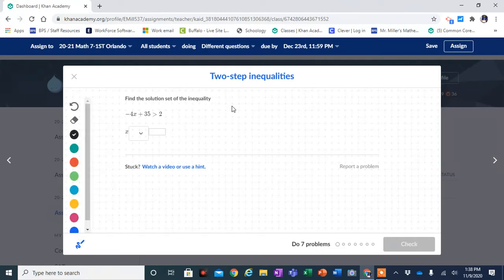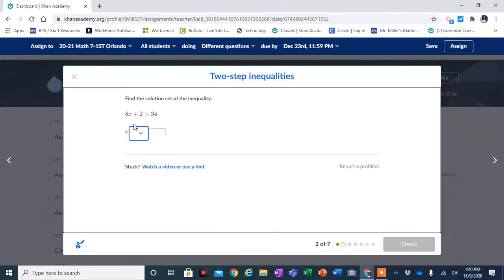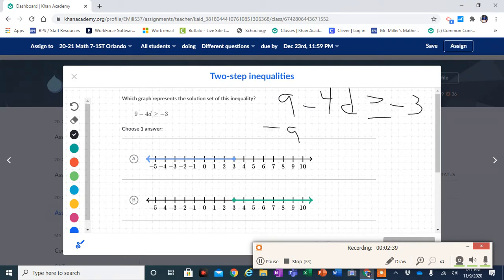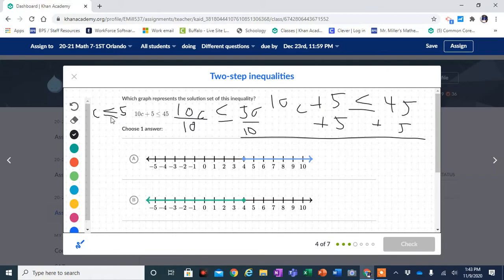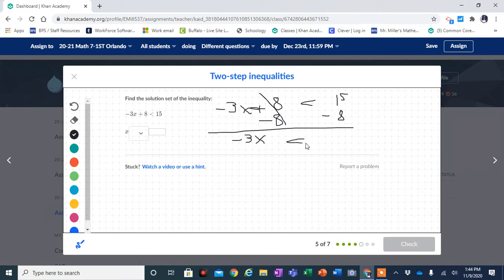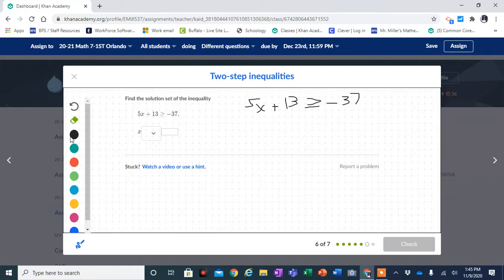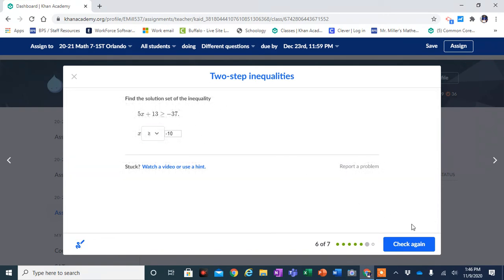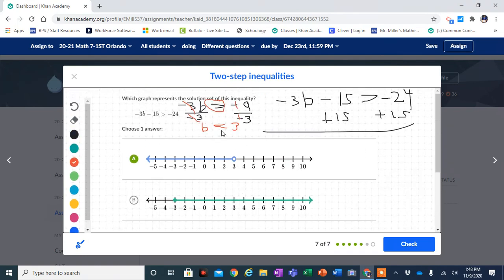Two step inequalities